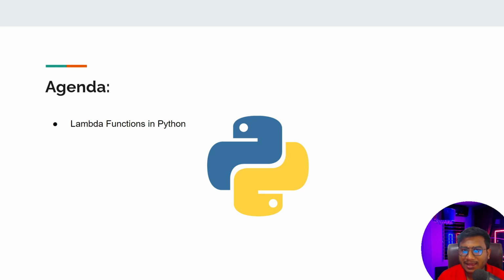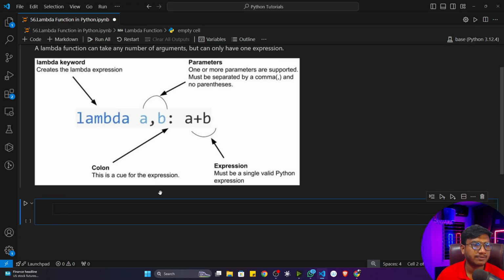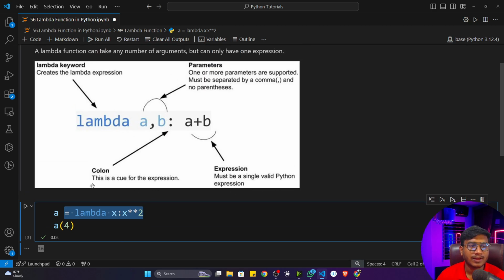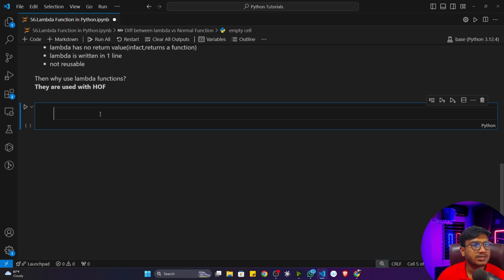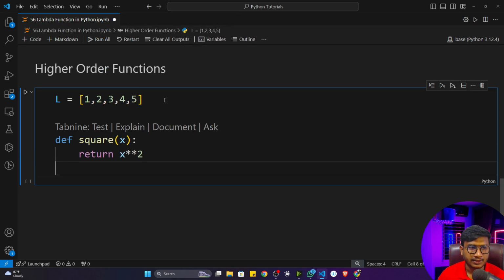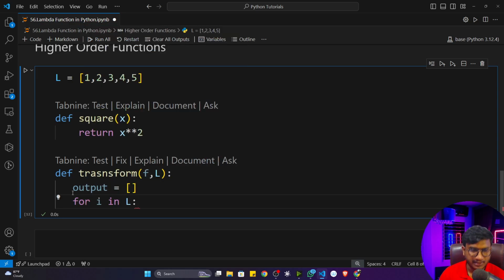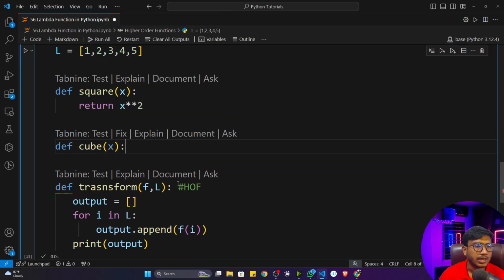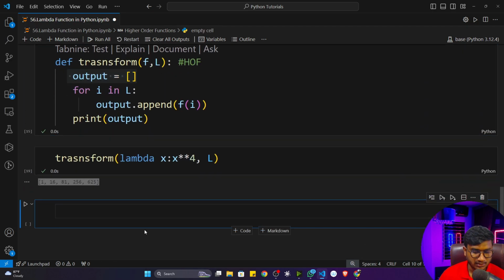Lambda Function in Python | Python for AI #56